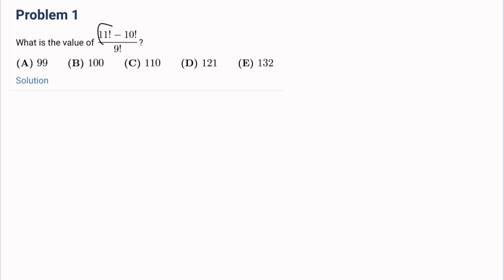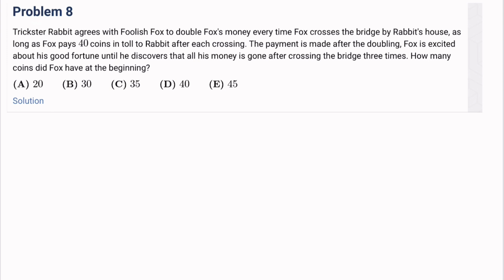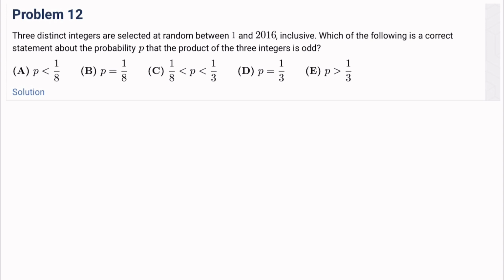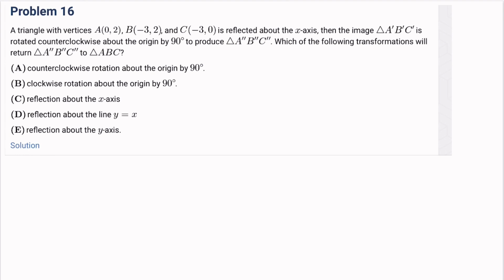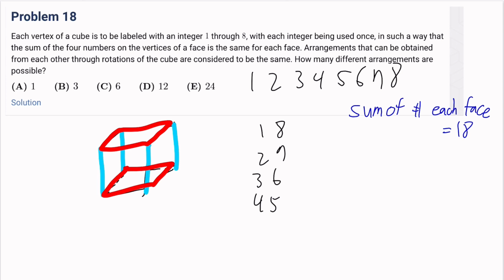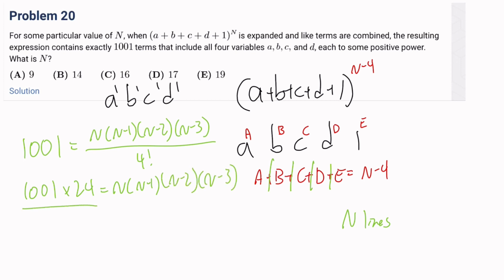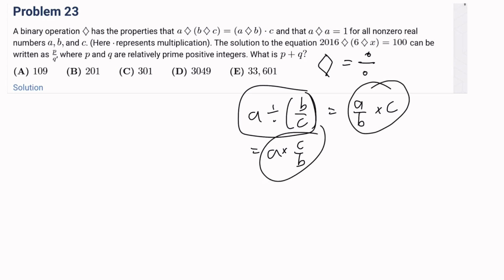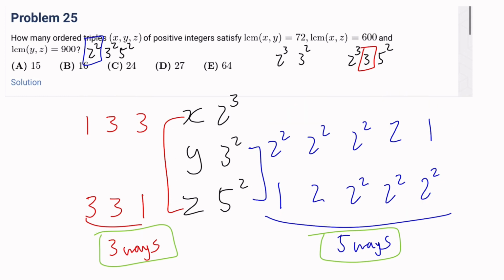AMC 10A 2016 - Full Walkthrough